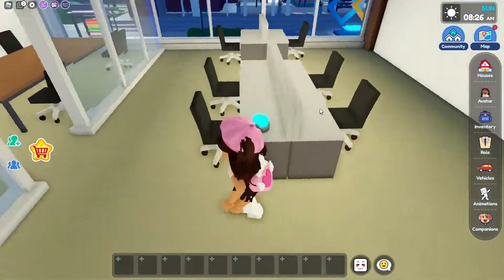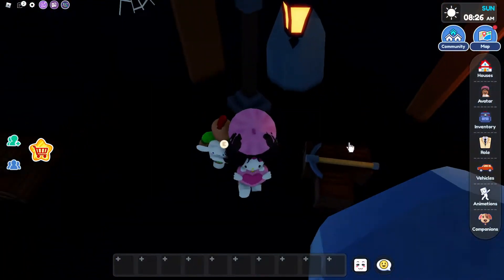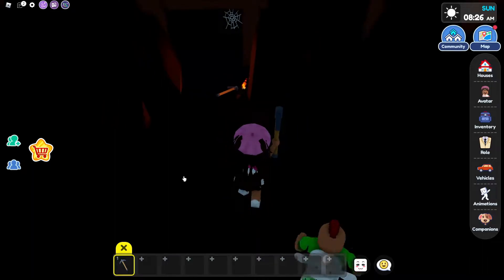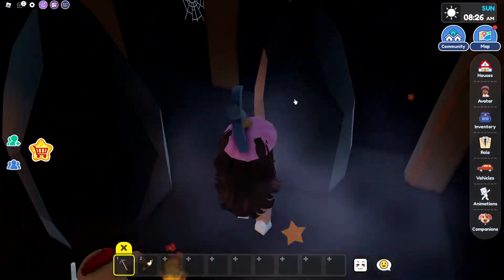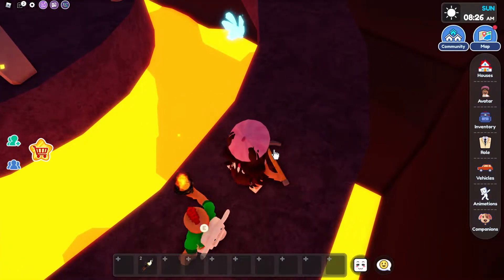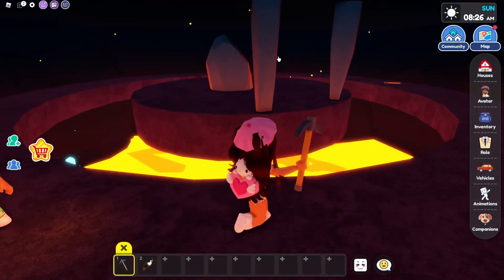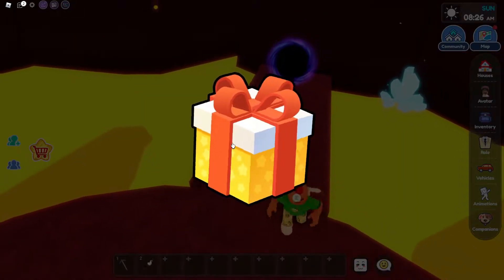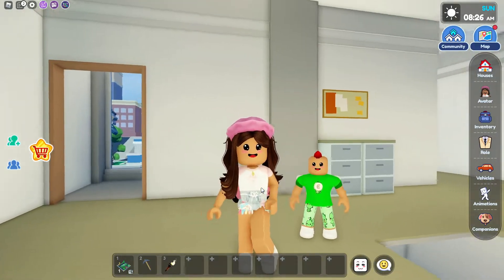NEW MINING SECRET in LIVETOPIA OFFICES... (Roblox) Update 66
Title: NEW MINING SECRET in LIVETOPIA OFFICES... (Roblox) Update 66

══ UPDATE 66 ══
(8/9) Premium house renovation and limited time access!
♾️ "Athletha Girl Limitless You" event starts now! Talk with Simone to create a unique obby just for you! Completing an obby will reward you with a badge and exclusive Simone Biles • Athleta Girl clothing!
👕 New hairstyle and accessories.
🧐 More Livetopia secrets...